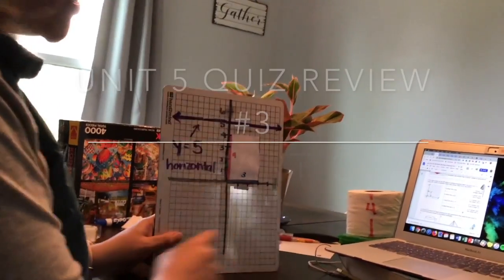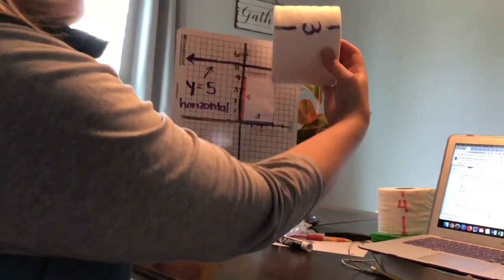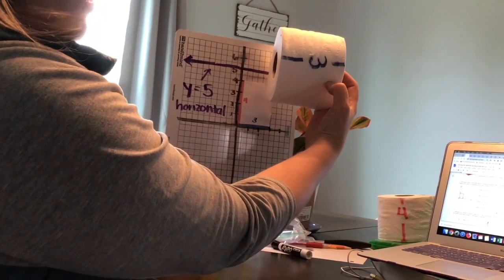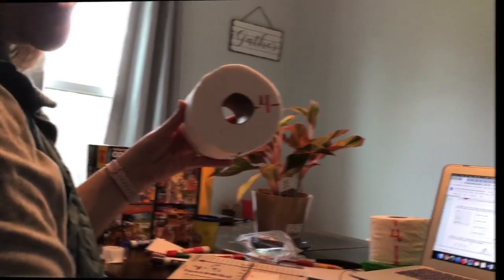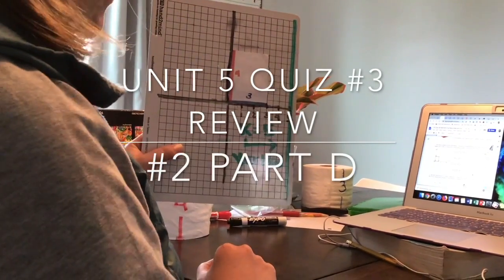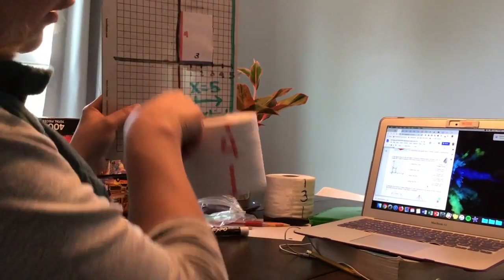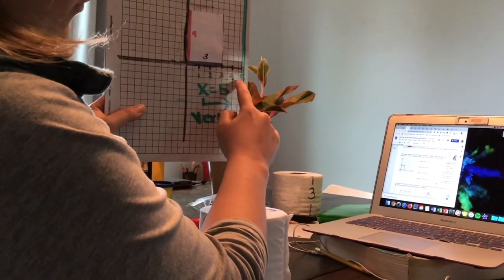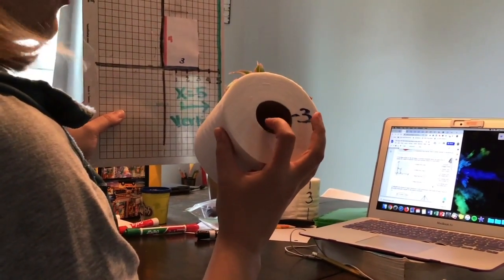Solids of Rotation